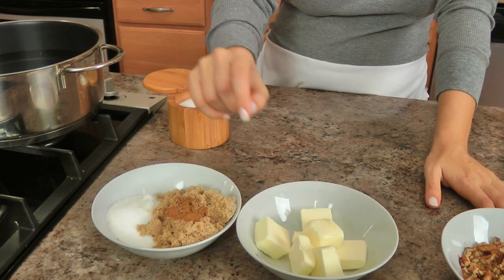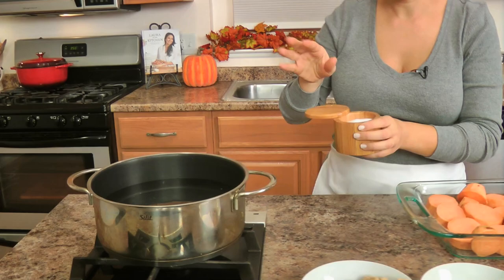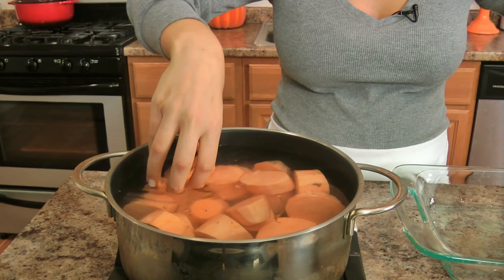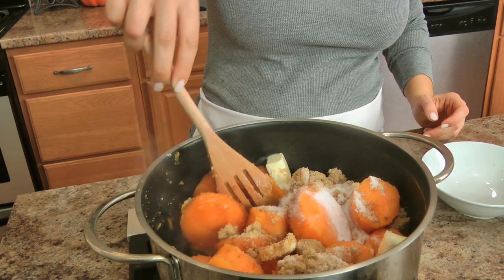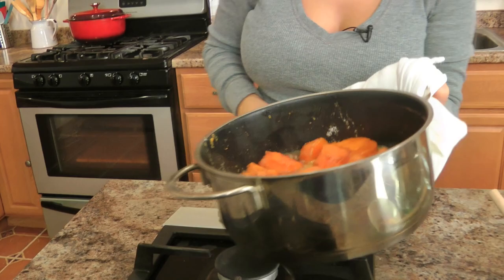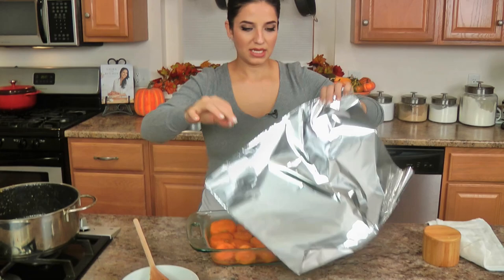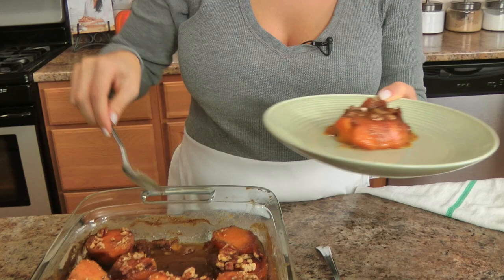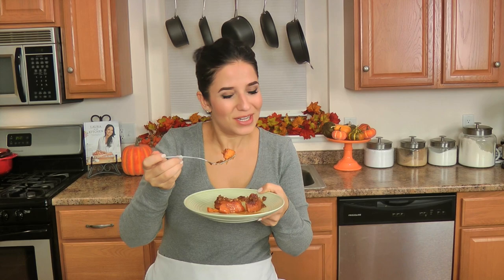Candied Yams | Episode 1115